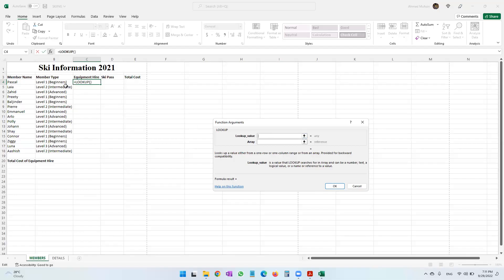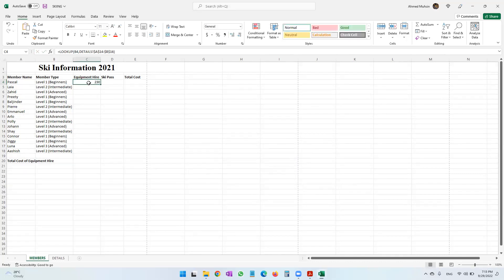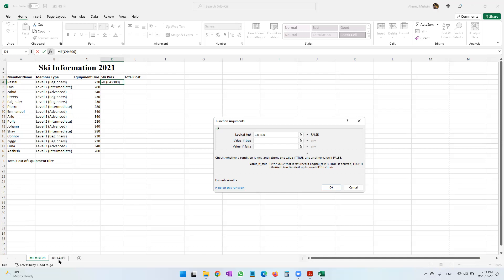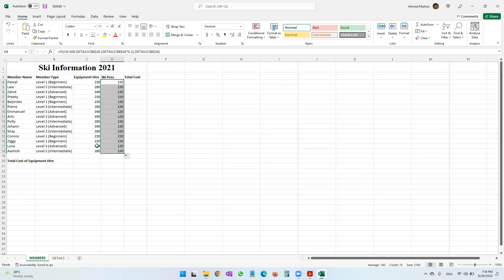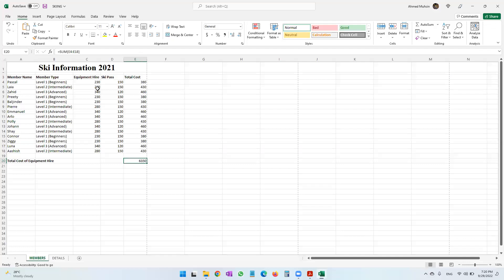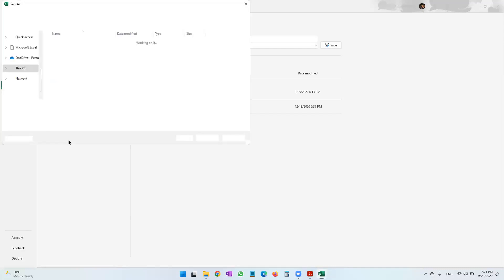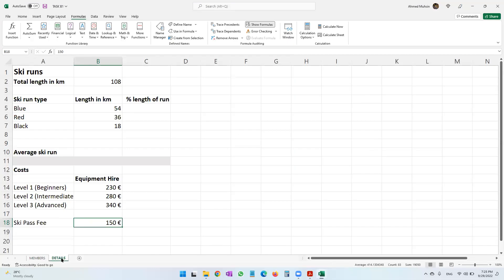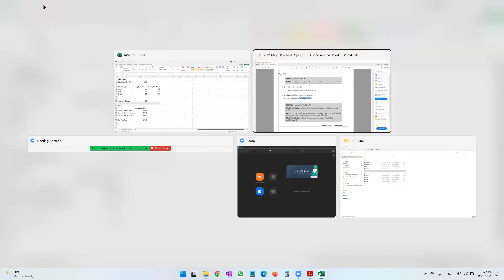2021 May - Spreadsheets Part 2 - Edexcel IGCSE ICT Practical Exam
2021 May - Spreadsheets Part 2 - Edexcel IGCSE ICT Practical Exam